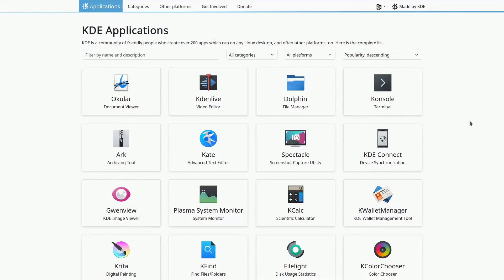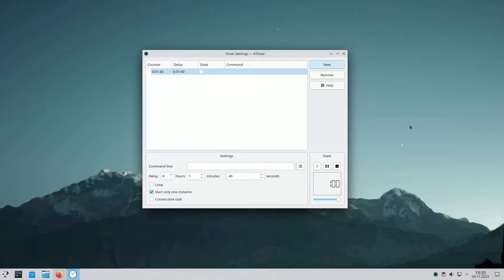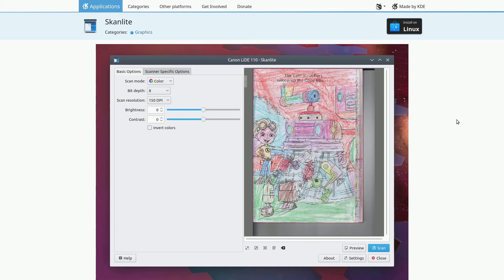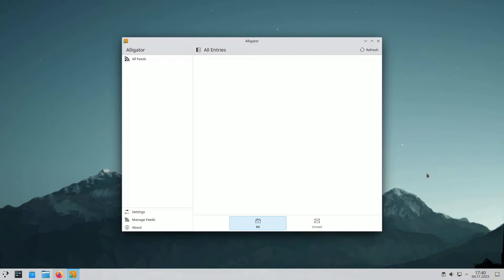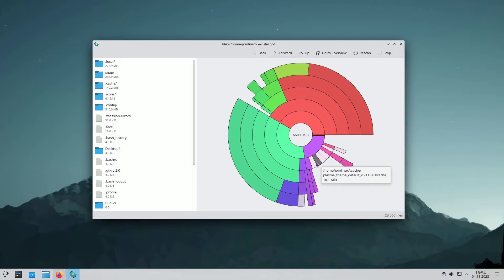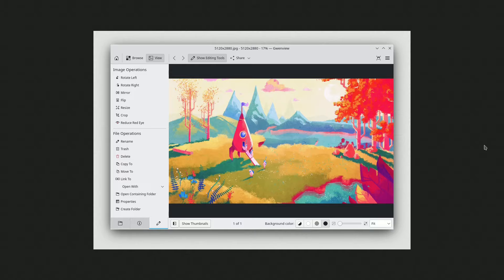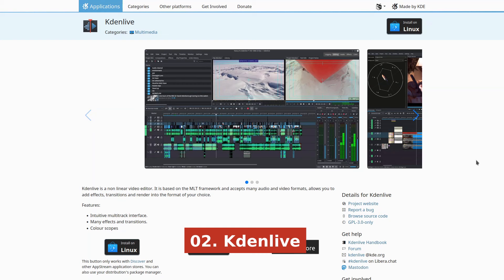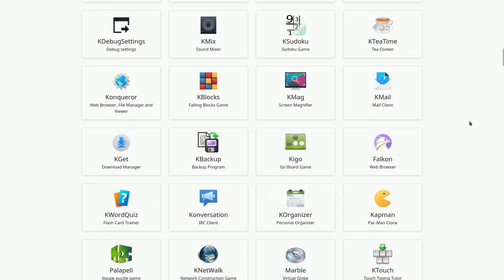Top 30 KDE Software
KDE, known for its user-friendly and customizable desktop environment, offers a wide range of software applications. In this video, we'll highlight some of the most useful and feature-rich KDE applications that can enhance your Linux experience.

Chapters:
00:00 Introduction
00:21 Falkon - Web Browser
00:46 KMail - Email Client
01:06 KOrganizer - Calendar and Scheduling Application
01:25 KTimer - Timer Application
01:44 KTorrent - BitTorrent Client
02:05 Kompare - Text File Comparison
02:27 KMouseTool - Mouse Automation Tool
02:53 KolourPaint - Painting Application
03:23 Skanlite - Scanning Application
03:44 Yakuake - Drop-Down Terminal Emulator
03:57 KDE Partition Manager
04:18 PlasmaTube - YouTube Client
04:40 Krfb - Remote Desktop Sharing
05:02 Alligator - RSS Feed Reader
05:15 Kasts - Podcast Client
05:37 KColorChooser - Color Picker
05:55 Krita - Digital Painting
06:30 Filelight - Disk Space Visualizer
06:58 Discover - Software Center
07:31 KFind - File Search Tool
07:54 KCalc - Calculator
08:15 Ark - Archive Manager
08:32 Gwenview - Image Viewer
08:49 Spectacle - Screenshot Tool
09:06 Kate - Text Editor
09:24 Konsole - Terminal Emulator
09:41 KDE Connect - Device Integration
09:59 Okular - Document Viewer
10:21 Kdenlive - Video Editor
10:57 Dolphin - File Manager
11:38 Outro